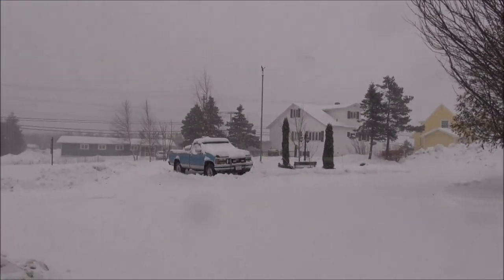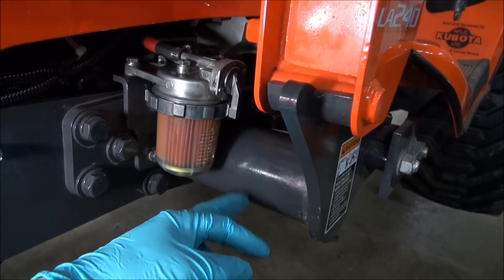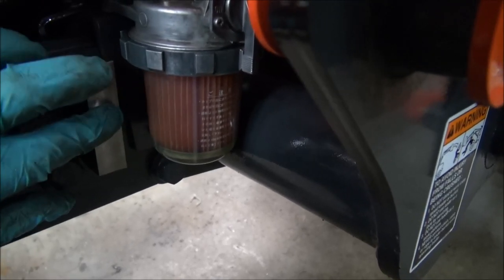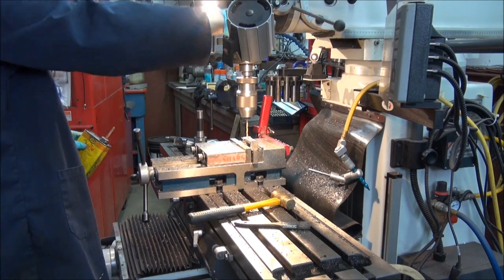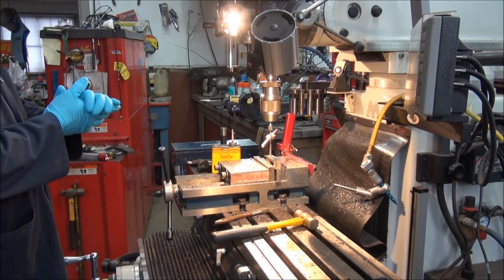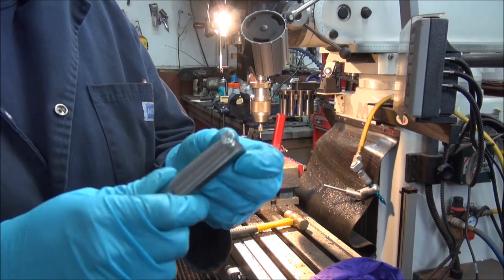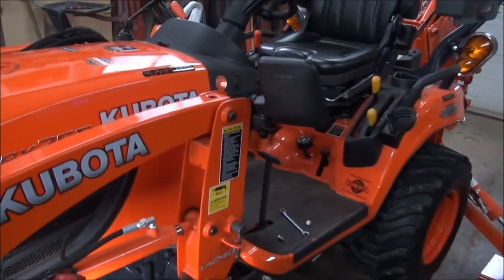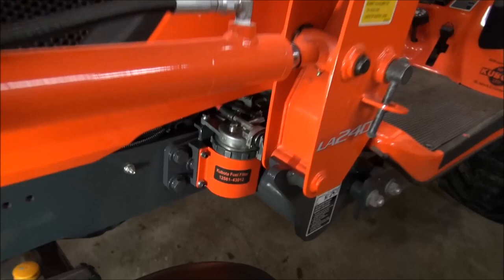Kubota BX25 D Fuel Filter Custom Guard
This is a video of the guard I fabricated for the new fuel filter on the BX25-D.